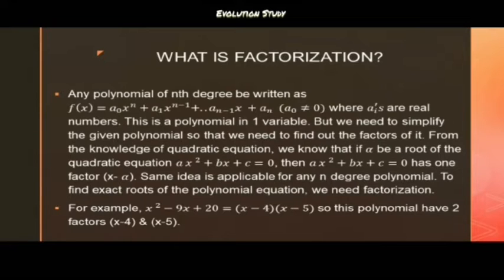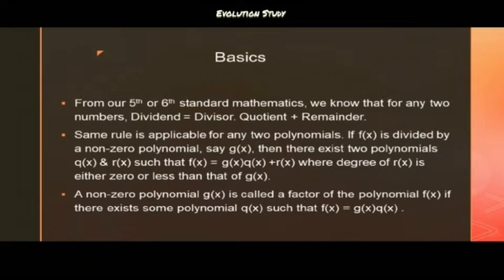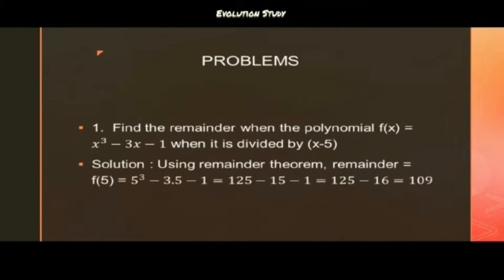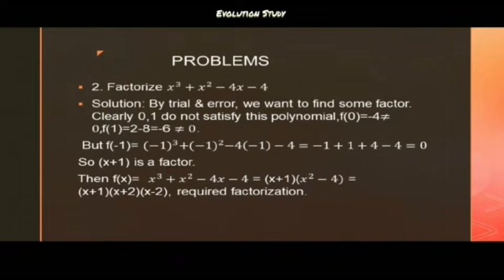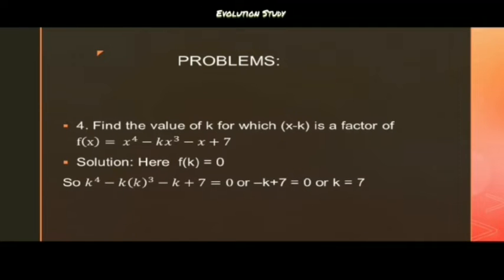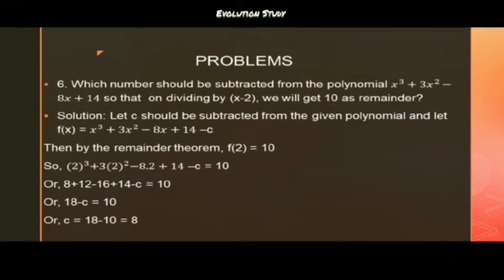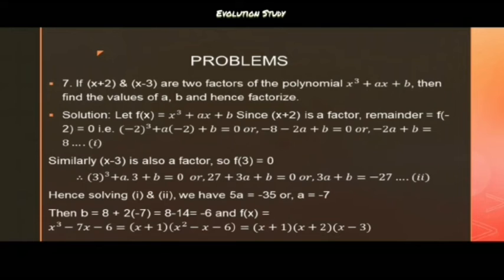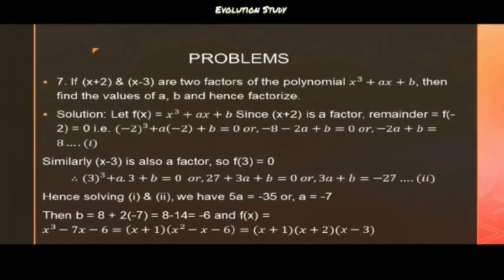Factorization for class X,ICSE by Suvam Mukherjee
In mathematics, factorization (or factorisation, see English spelling differences) or factoring consists of writing a number or another mathematical object as a product of several factors, usually smaller or simpler objects of the same kind. For example, 3 × 5 is a factorization of the integer 15, and (x – 2)(x + 2) is a factorization of the polynomial x2 – 4.
Factorization is not usually considered meaningful within number systems possessing division, such as the real or complex numbers, since any {\displaystyle x}x can be trivially written as {\displaystyle (xy)\times (1/y)}{\displaystyle (xy)\times (1/y)} whenever {\displaystyle y}y is not zero. However, a meaningful factorization for a rational number or a rational function can be obtained by writing it in lowest terms and separately factoring its numerator and denominator.
Editot-Rajesh Panda,Dubbing & Technical Assistance-Namrata Guhathakurta under Ankita Chakraborty,Head of the Technical team.